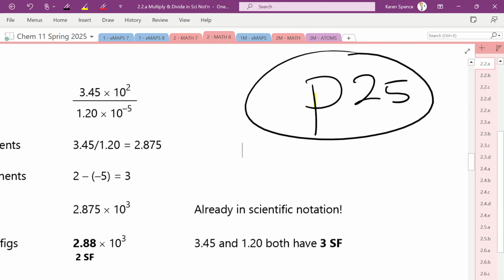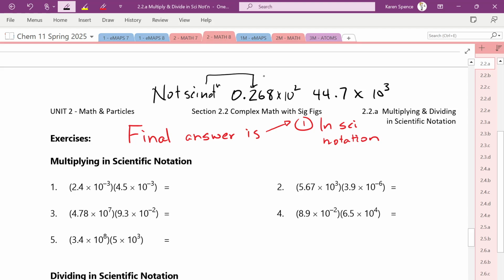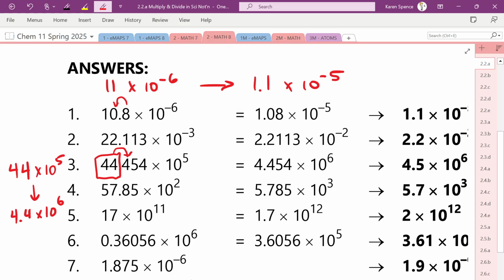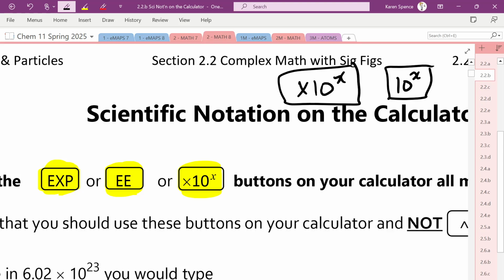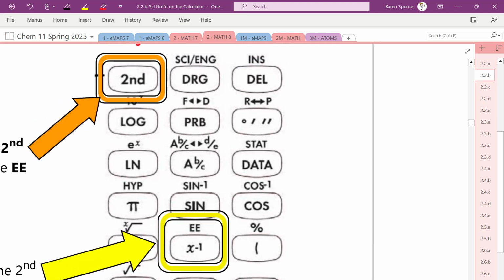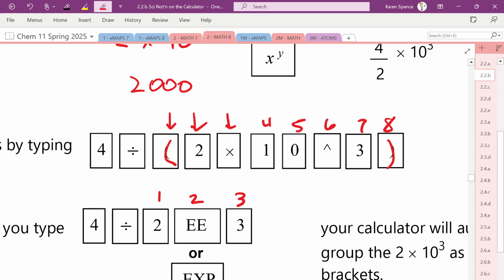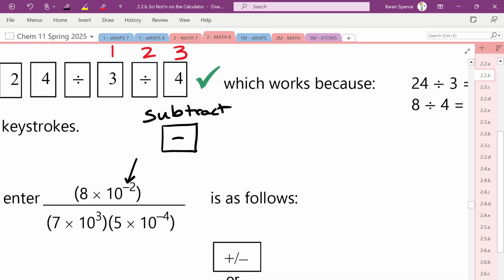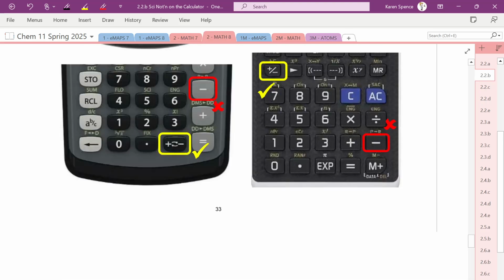2025-02-13 x and / in scientific notation with sig figs (with & without calculator)